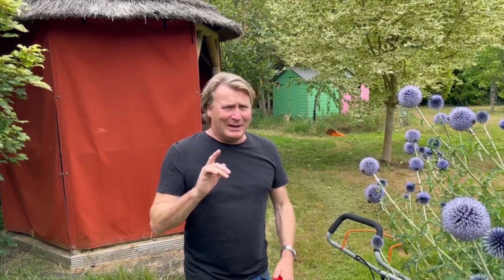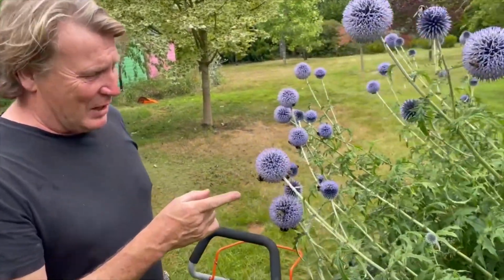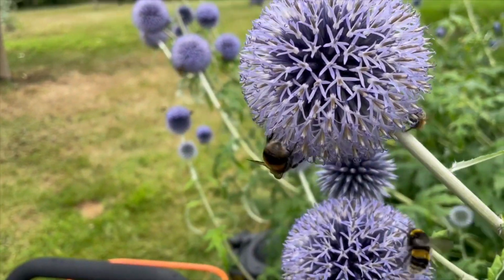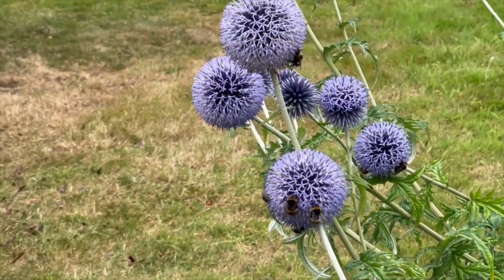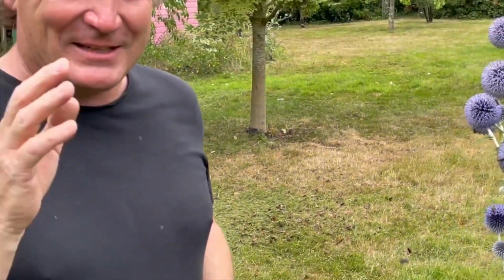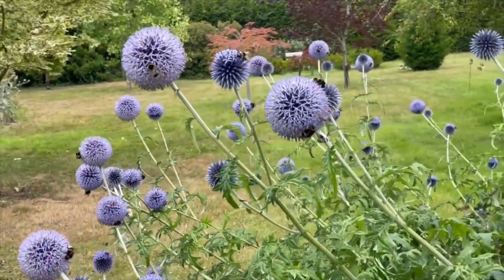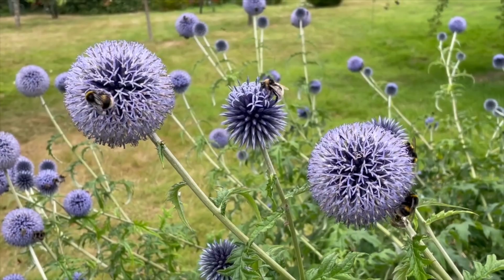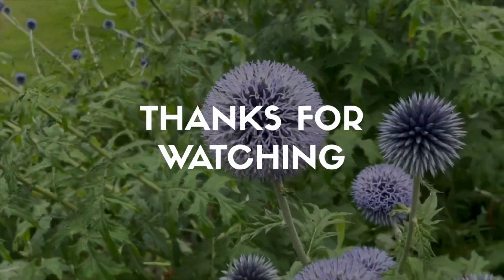Echinops Ritro a feast for bees 🐝🐝🐝🐝🐝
Excuse the background noise of the tree surgeon working in a neighbouring garden, I just wanted to show you the feast for bees that is Echinops Ritro.

I've been growing this plant for so many years and every year the create a riot of colour that I love.